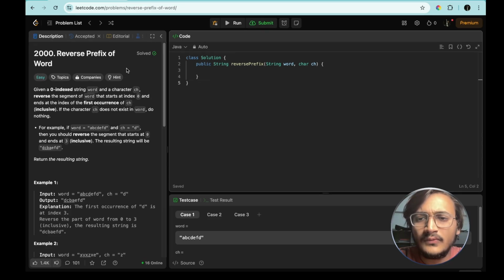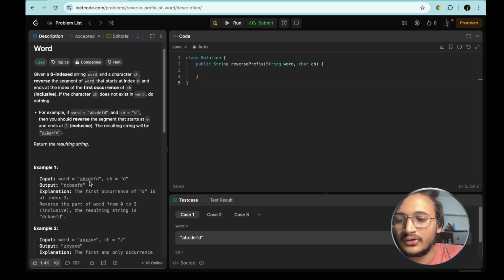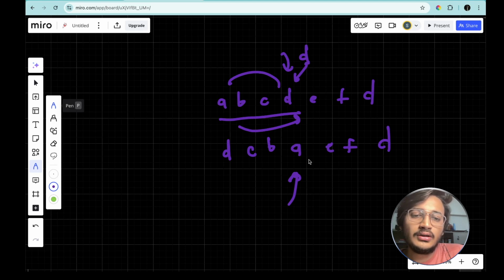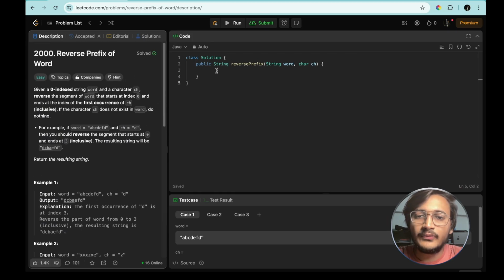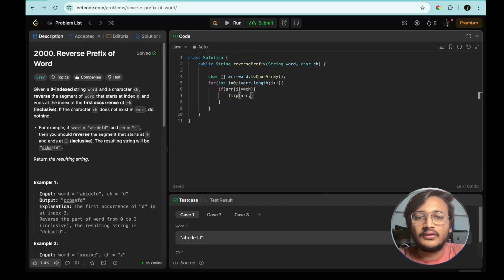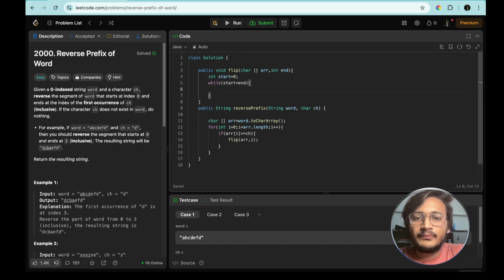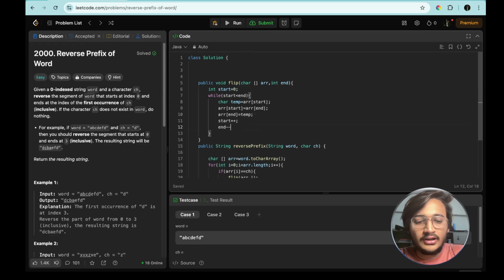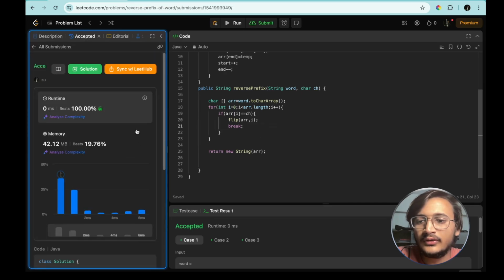2000. Reverse Prefix of Word || LeetCode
Welcome to Siddharth Nagaych's YouTube channel!
In this video, I break down the LeetCode Problem #2000: Reverse Prefix of Word step by step with a clear and efficient solution. This problem is a great way to enhance your string manipulation skills, an essential topic for coding interviews! Whether you're a beginner or an experienced coder, this video will help you understand the logic behind reversing a prefix in a string efficiently. 🚀

🔍 What you'll learn in this video:

✅ How to efficiently find the first occurrence of a character in a string.
✅ How to reverse a substring up to the given character.
✅ Step-by-step walkthrough of the solution in Java, including code implementation and logic explanation.

✨ Key Features of the Solution:

✅ Beginner-friendly approach to string manipulation problems.
✅ Optimal time complexity: O(n) for finding and reversing the prefix.
✅ Covers edge cases like when the character is not found in the string.

If you're preparing for coding interviews, mastering string manipulation is crucial. This problem builds a strong foundation for solving similar questions involving string traversal, modification, and reversal techniques. Watch now and boost your problem-solving skills!